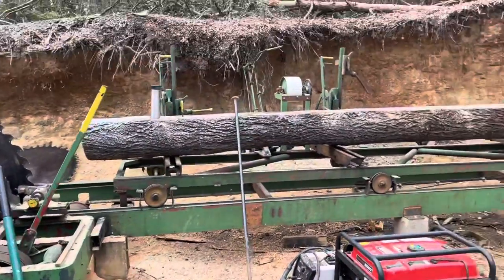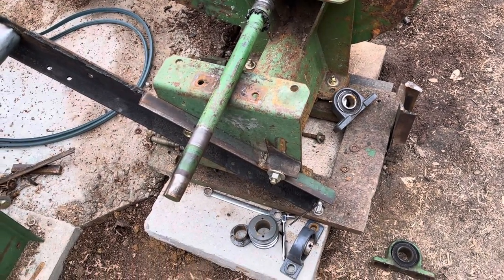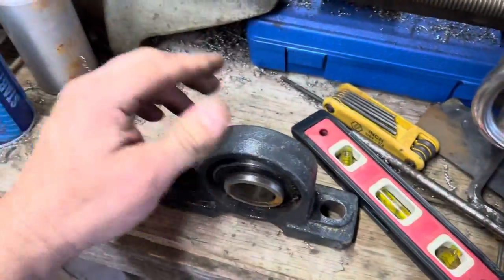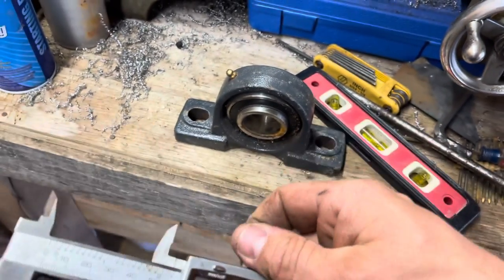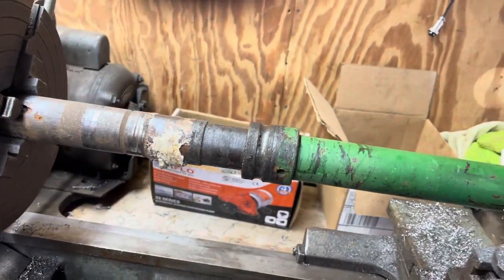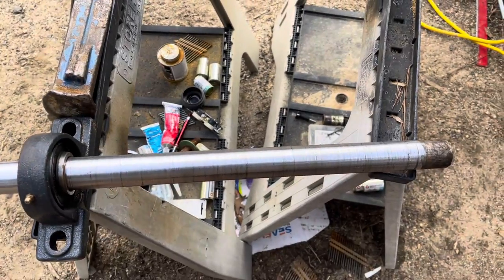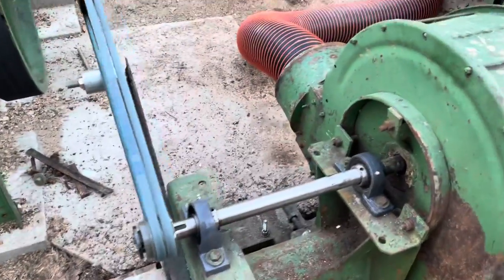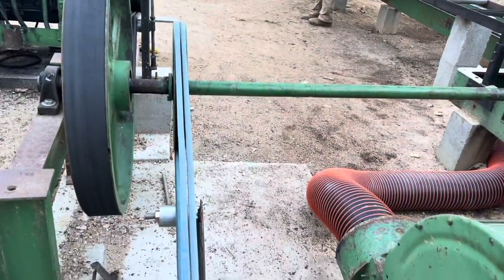Fixing the bearings on the sawdust blower.